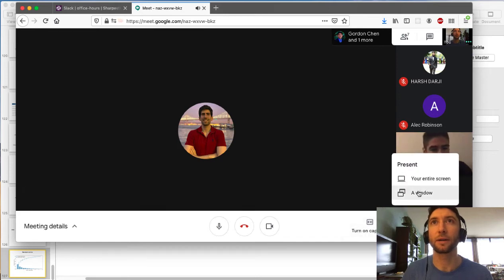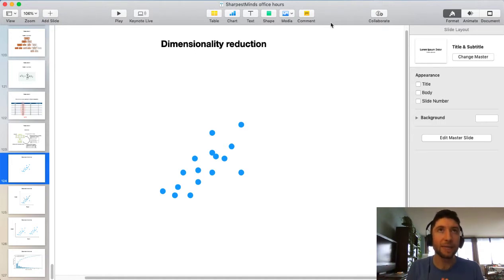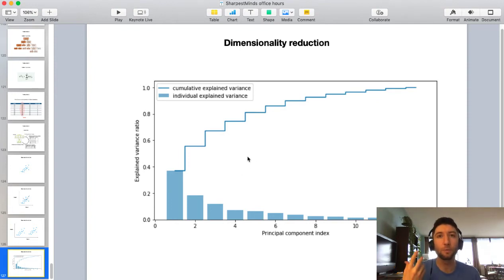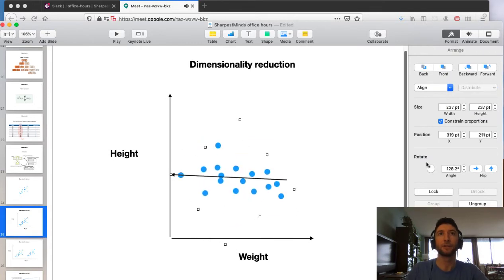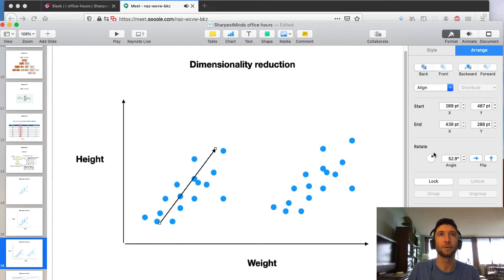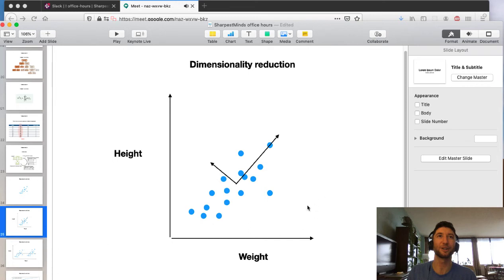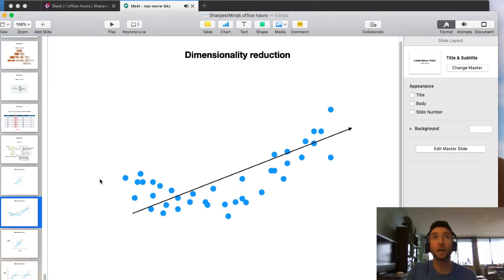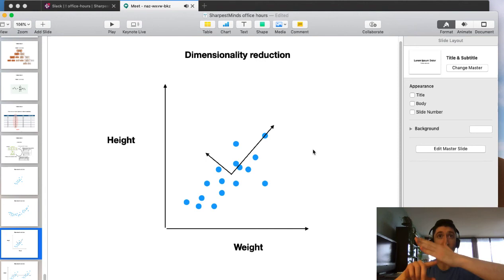Dimensionality reduction: PCA and t-SNE using handwaving!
Dimensionality reduction is one of those things you just have to understand if you're aiming for data science or analytics roles. In this video Jeremie explains how the two fundamental dimensionality reduction techniques - PCA and t-SNE - actually work, using nothing but hand-waving!

This explanation is designed not only to get you to understand PCA and t-SNE better, but also to provide you with a technique you can use to explain them visually during interviews.

To learn more, go to sharpestminds.com